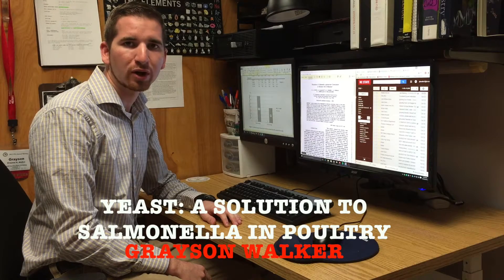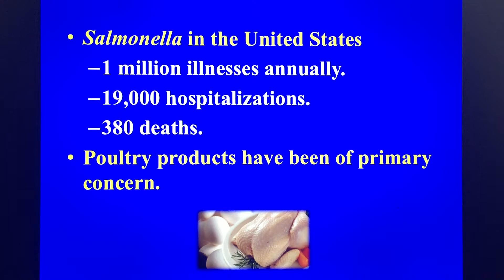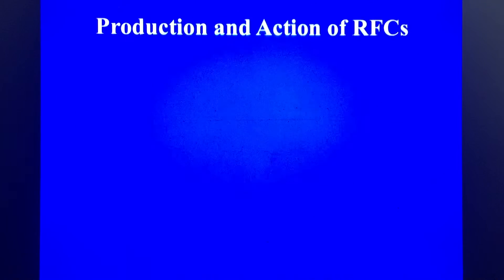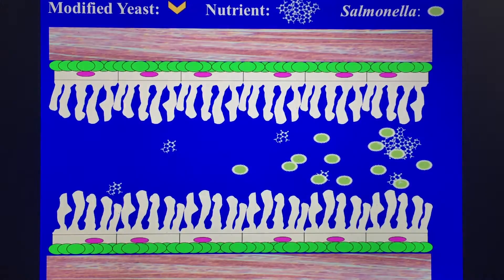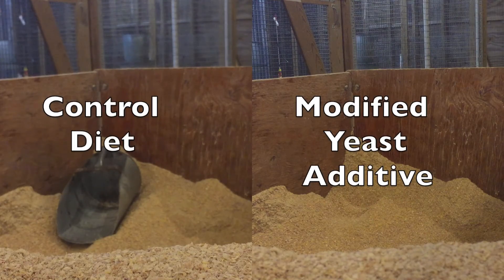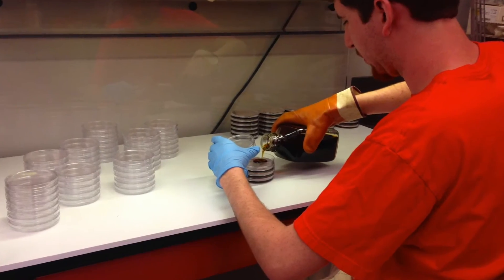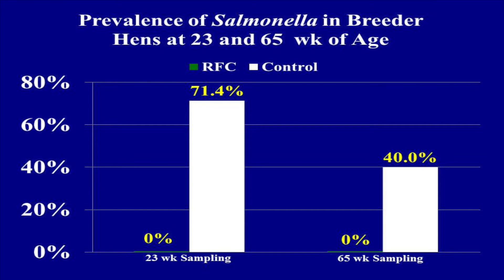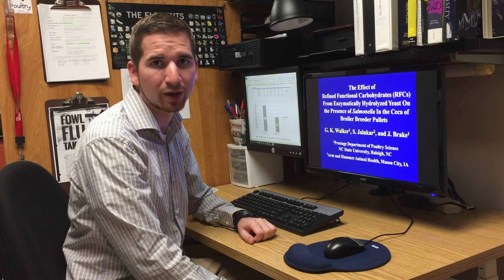Yeast A Solution to Salmonella in Poultry - Grayson Walker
Water for a Growing World - Yeast a Solution to Salmonella - Grayson Walker